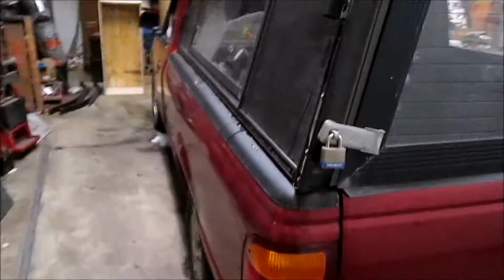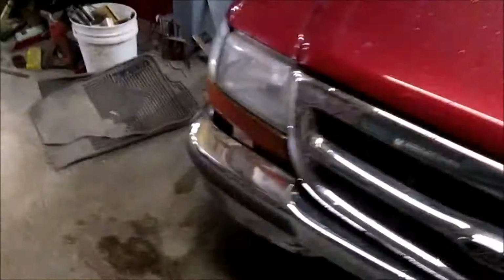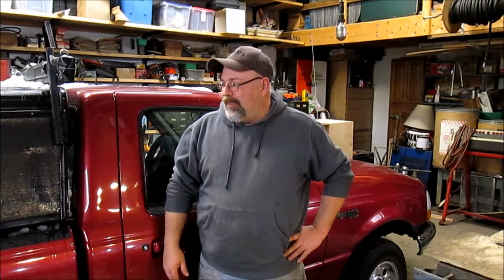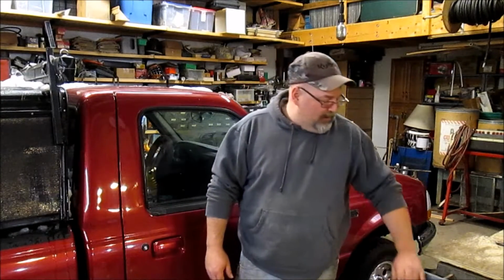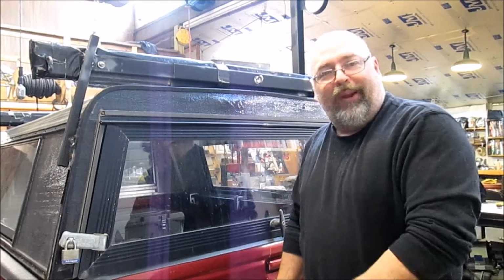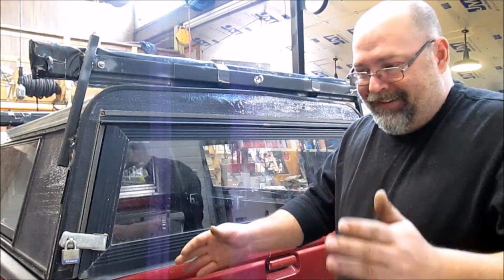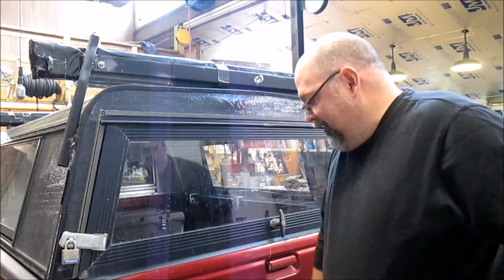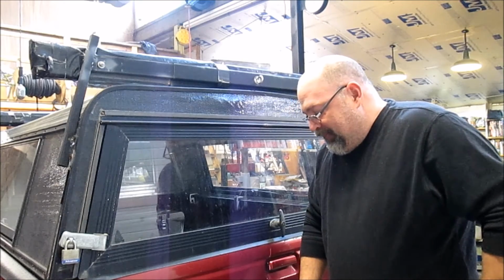98' Ranger part #1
Intro and start of a few repairs and upgrades to a family members 98' Ford ranger.